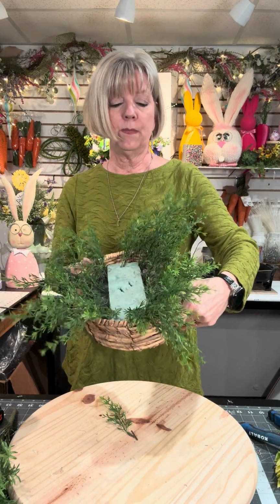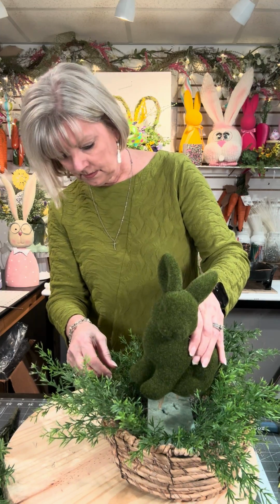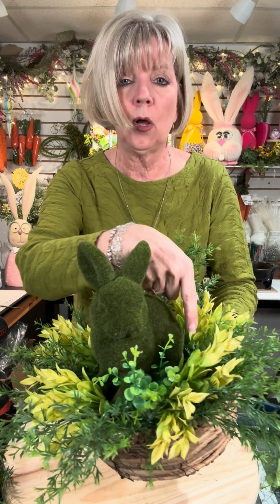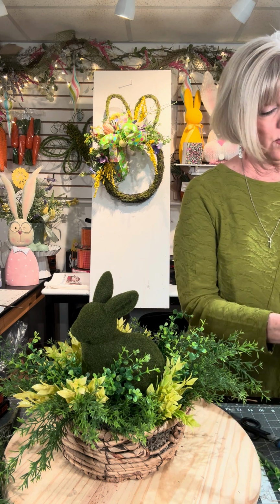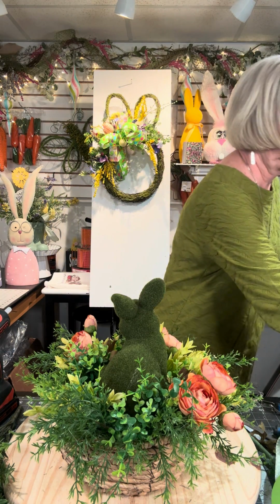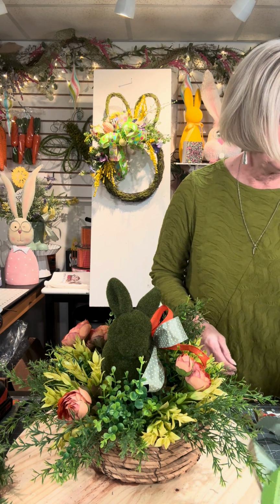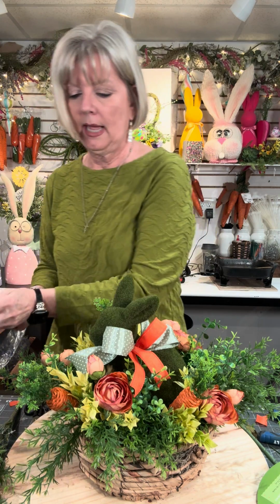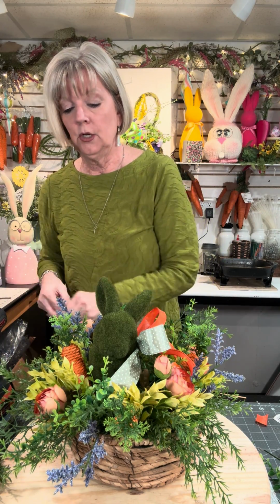How to design a Spring Centerpiece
Wicker basket
Floral foam
Moss
Flocked bunny
Artificial greenery and florals
Bow
Carrots

Shopdordesigns.com